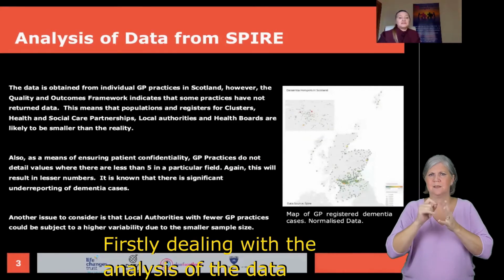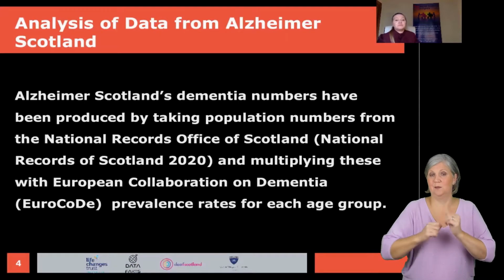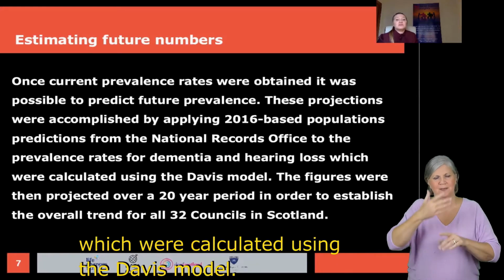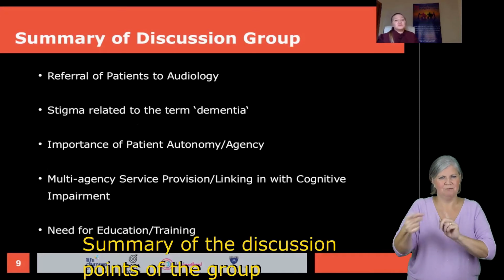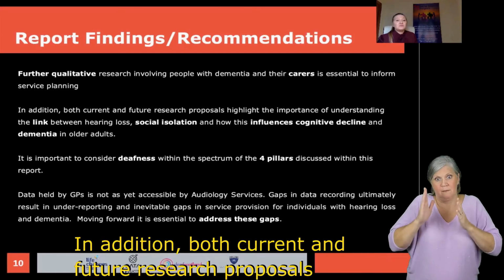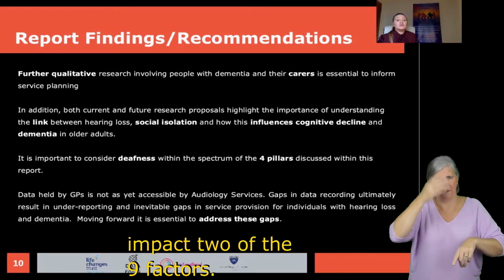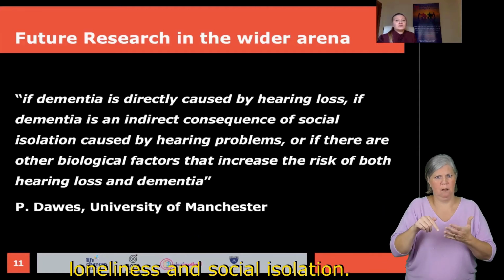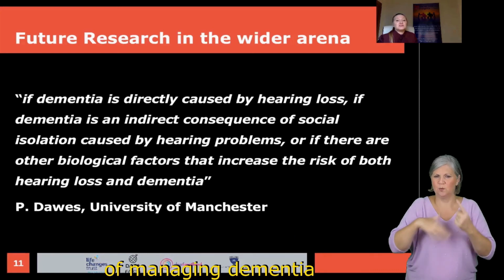deafness and dementia webinar Part 2